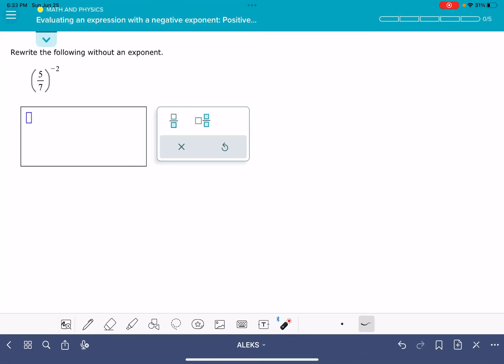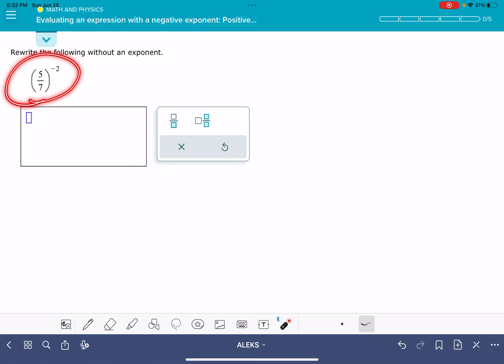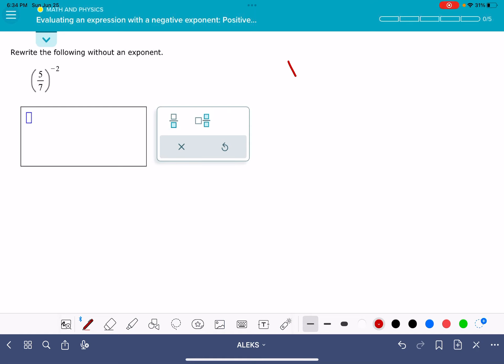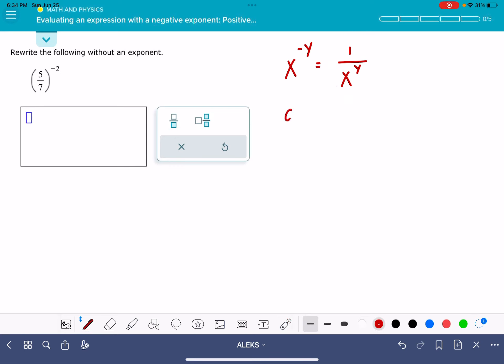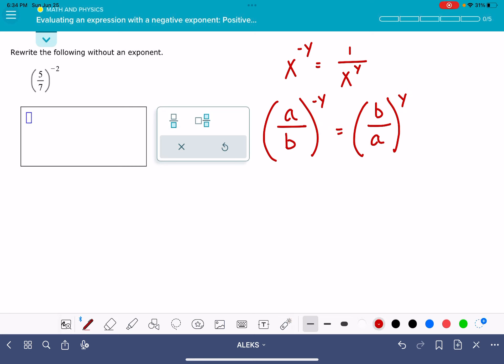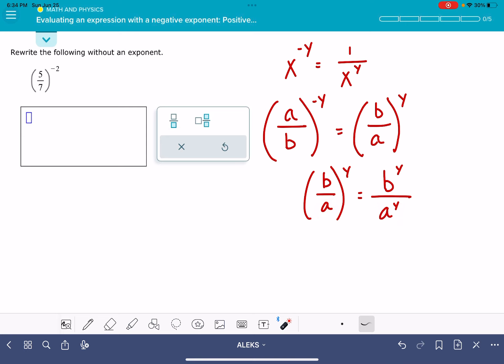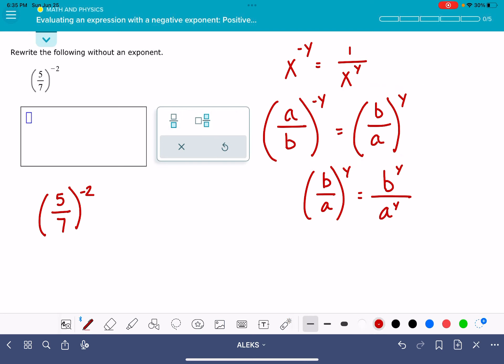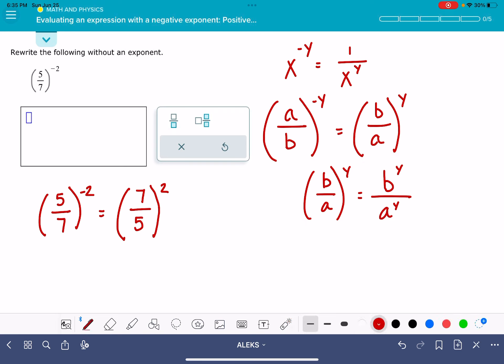ALEKS: Evaluating an expression with a negative exponent: Positive fraction base